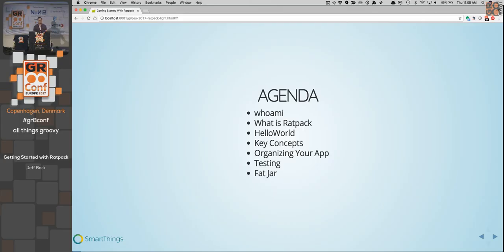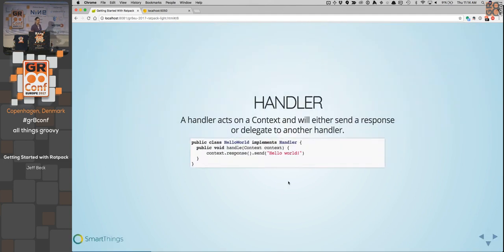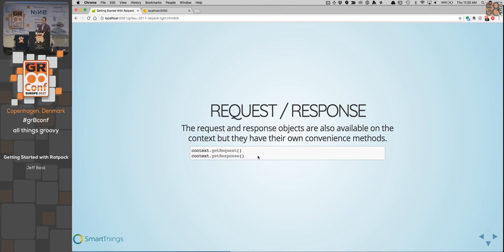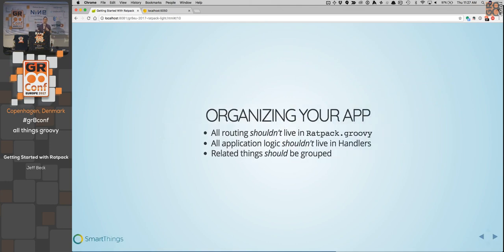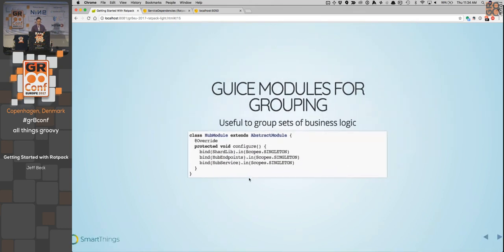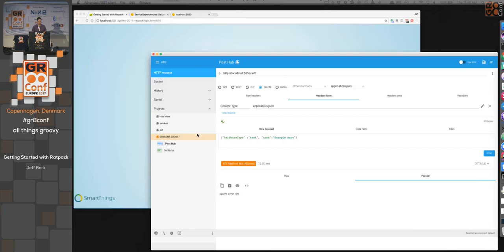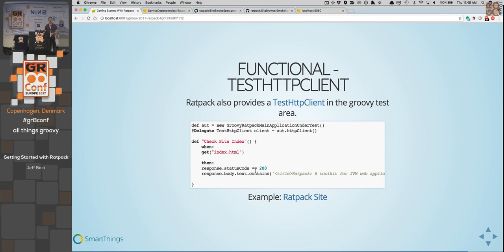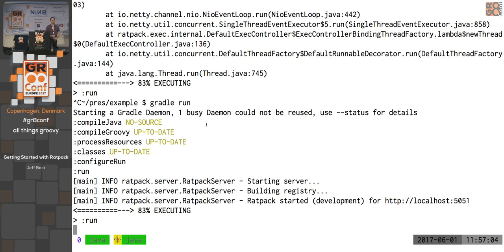Getting Started with Ratpack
Ratpack is a simple but very powerful framework for web applications.We will go through the steps of getting started with a Ratpack project. We will use lazybones to bootstrap ourselves. Then use gradle to run our application locally.But don't worry this talk will go beyond hello world you will learn about the power of using Ratpack's promises as well as best practices of app structure to make sure you Promise code is easy to compose and test.At the end you should be ready to start building Ratpack apps for yourself.